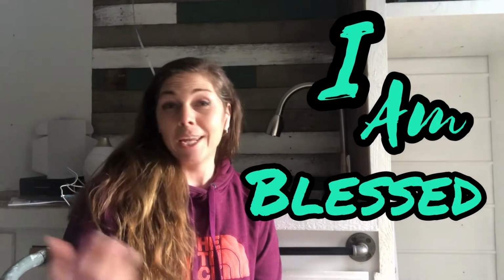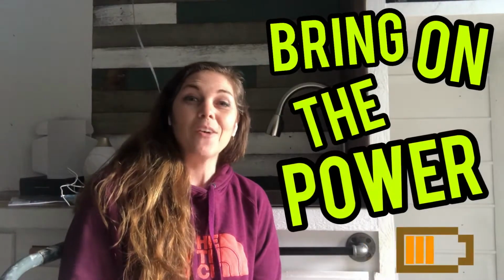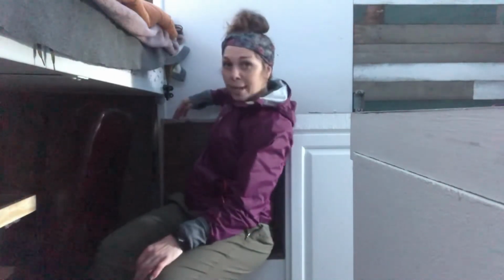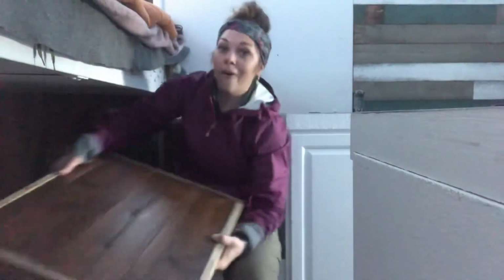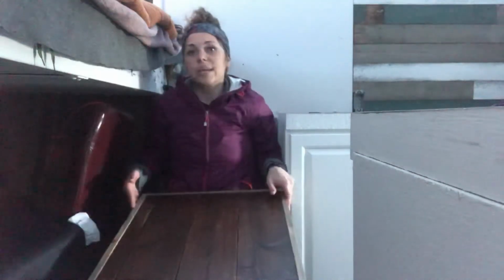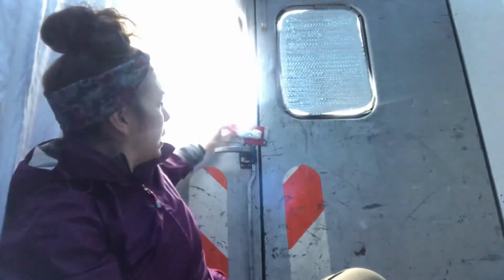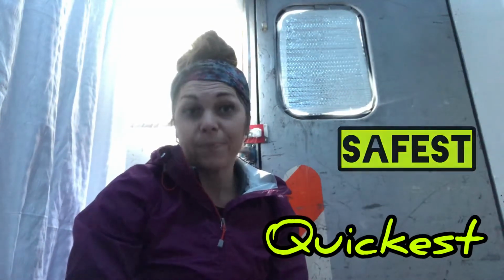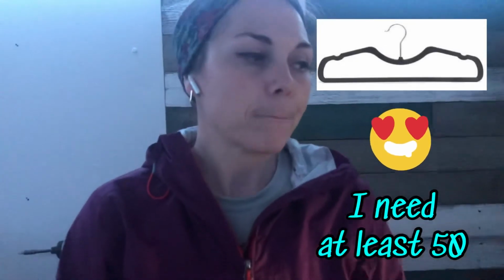How to install LED light strips in your van |VAN LIFE Govee LED light strips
I installed Govee LED light strips in my van and it looks amazing! The van is coming along. There are lots of little details. I am chipping away on my list.

Govee LED light strips:

Here is the link to space saving hangers:

Link for hinge hasp: